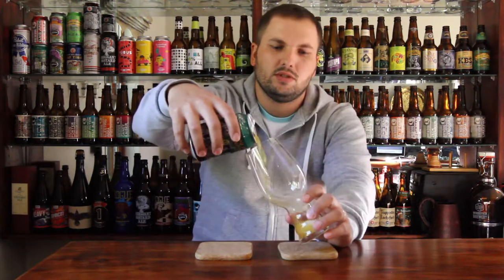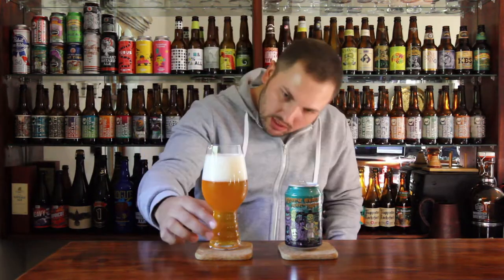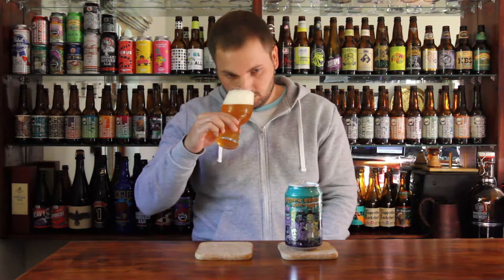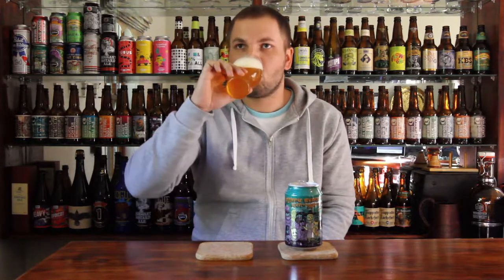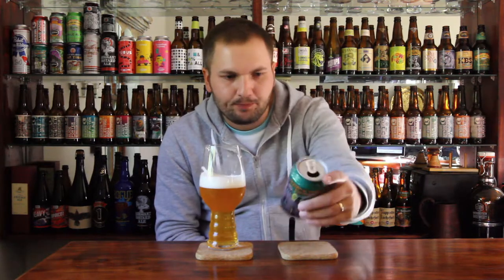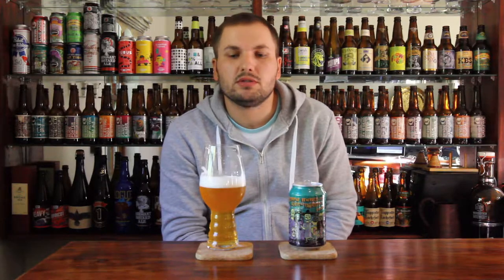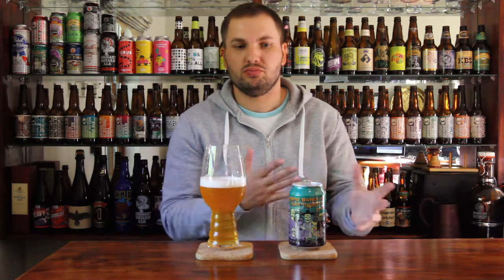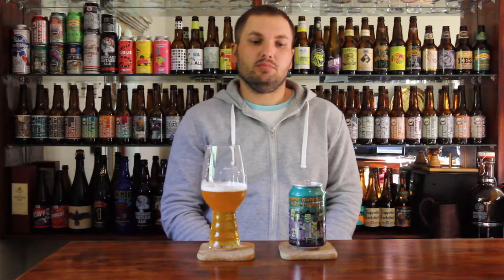Brewdog Restorative Beverage for Invalids & Convalescents - Beer Bar & Beyond Episode Six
In this Episode we taste Brewdog's Restorative Beverage For Invalids and Convalescents Double IPA.